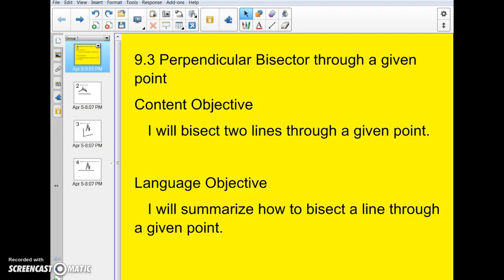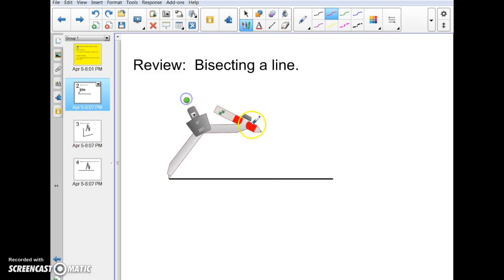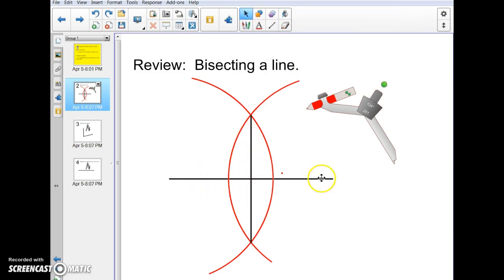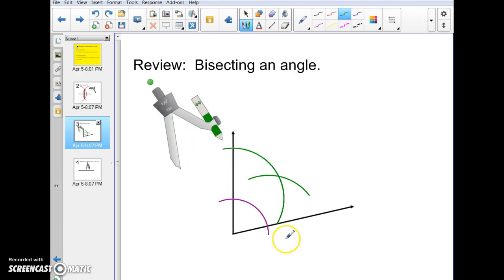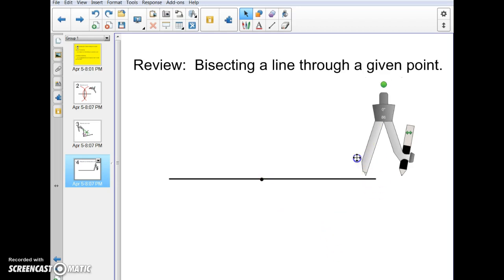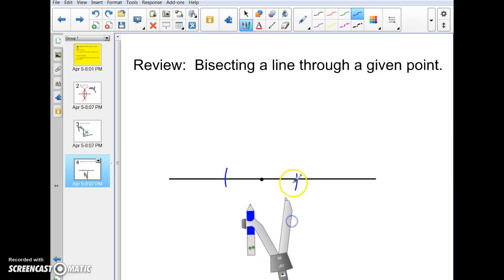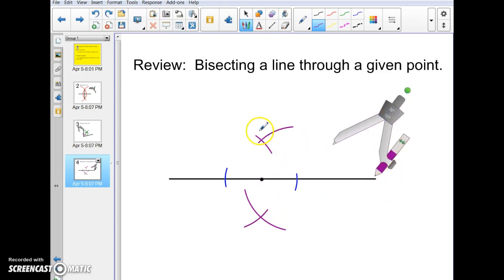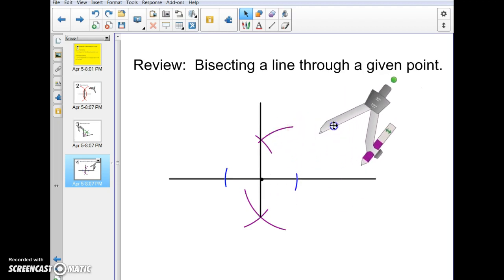Perpendicular Bisector Through Given Point